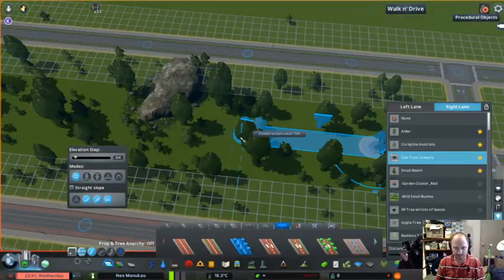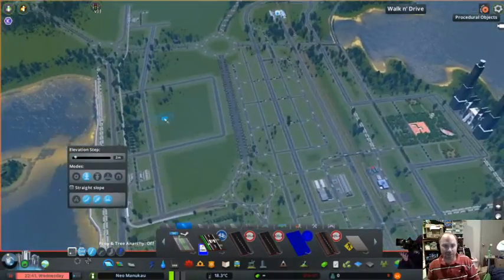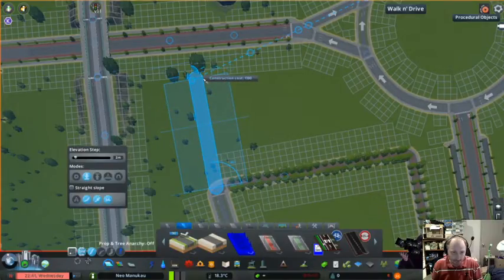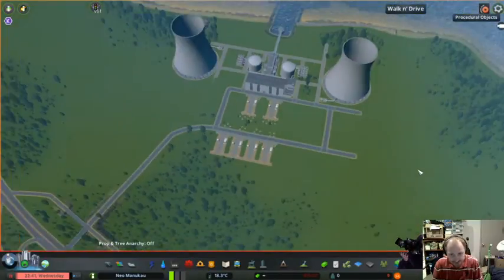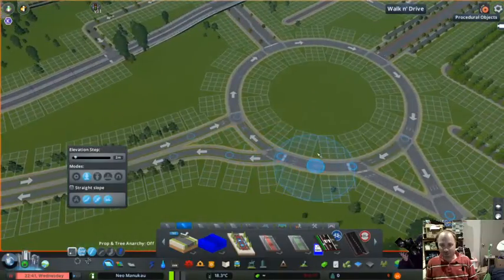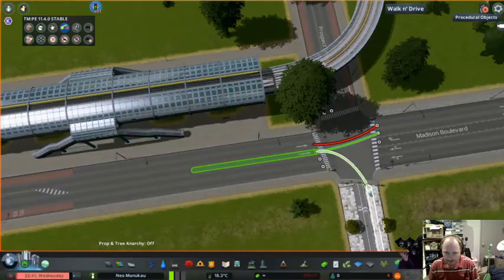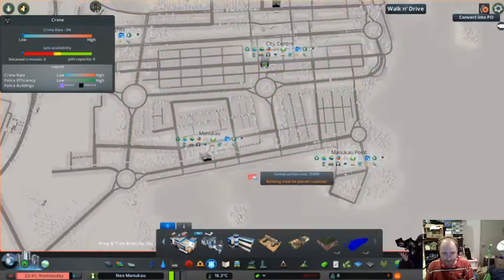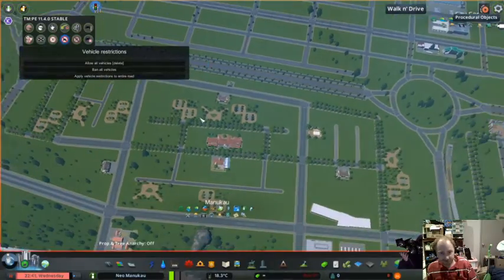Day 5 of Neo Manukau: In go the Zones including a new Zone Mixer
We are in Day 5 of Neo Manukau using the Boulder Cove map in Cities Skylines.
This means placing down the Zones where people will end up living, working and playing.
Also some work on active transport modes were done.